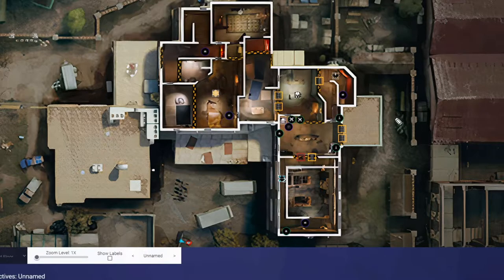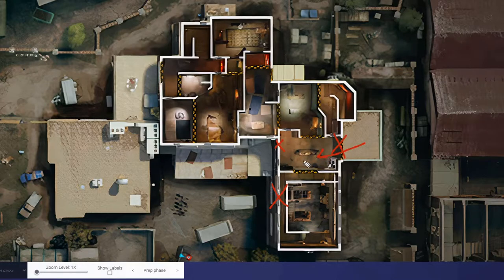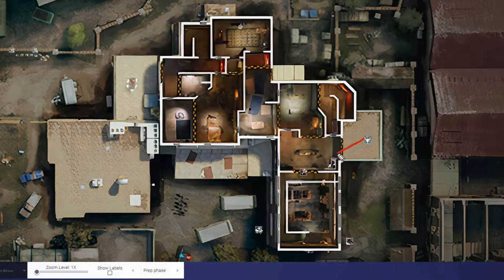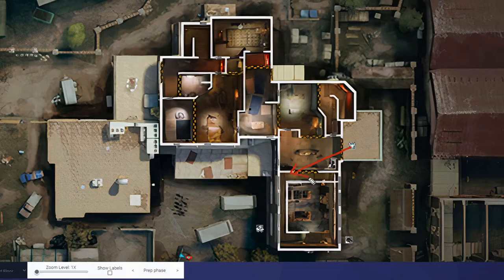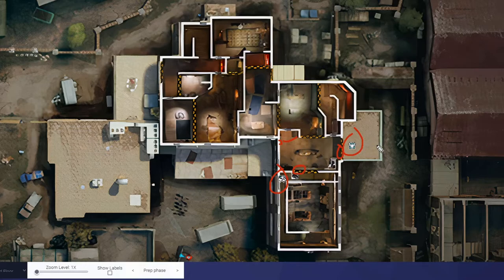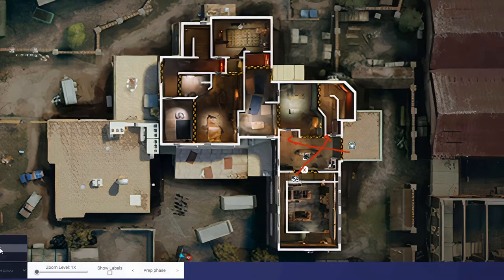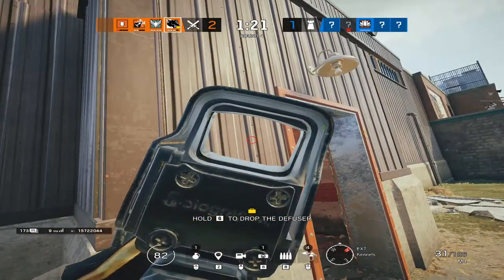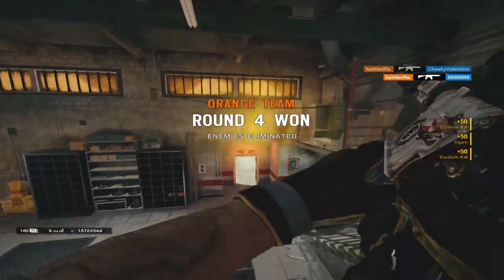Default CCTV/Cash Attack | Strategies 02 - Clubhouse - CCTV/Cash - Attack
This is an examination of the default CCTV/Cash strategy that most people can employ in ranked.

Chapters.
0:00 - Introduction
0:07 - Theory
2:53 - Explanation
15:40 - Demonstration